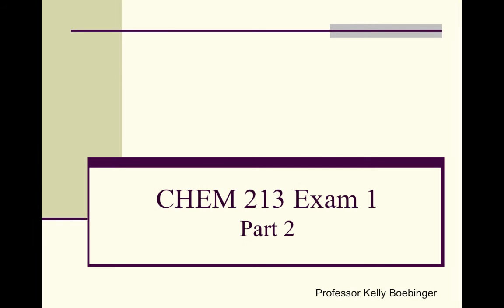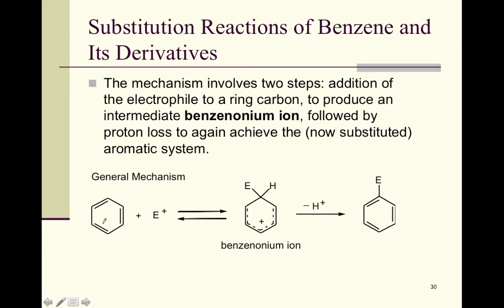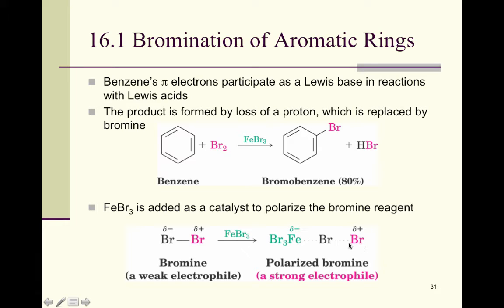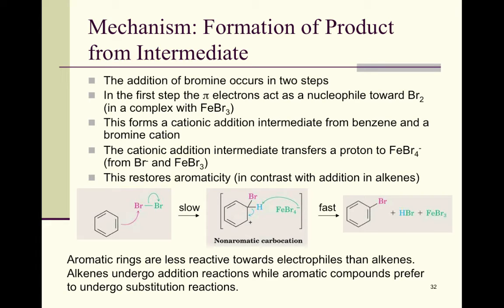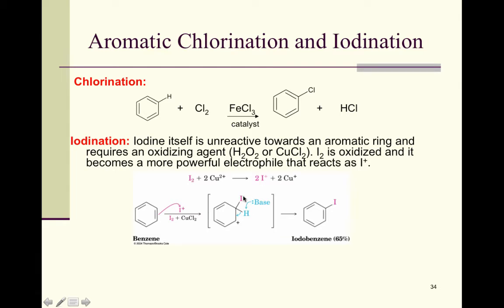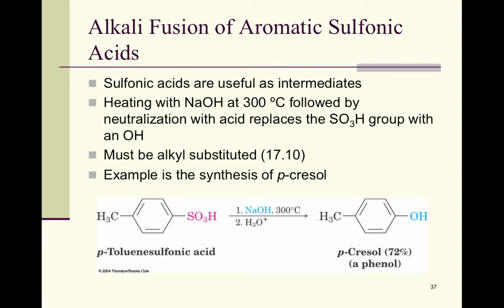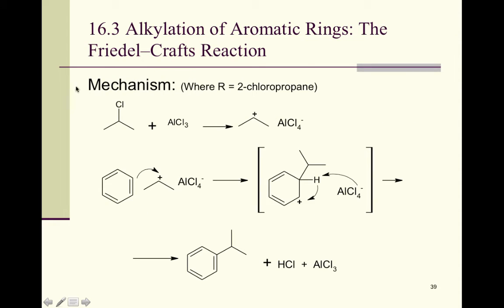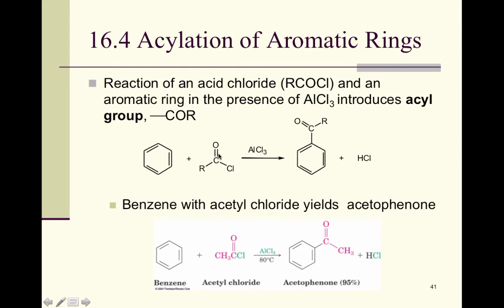CHEM 213 Exam 1 Part 2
Table of Contents:

00:06 - 16. Chemistry of Benzene: Electrophilic Aromatic Substitution
09:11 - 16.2 Other Aromatic Substitutions
11:32 - Aromatic Nitration
16:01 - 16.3 Alkylation of Aromatic Rings: The Friedel–Crafts Reaction